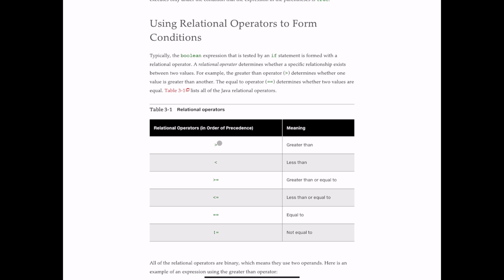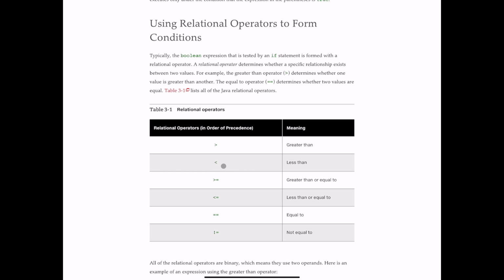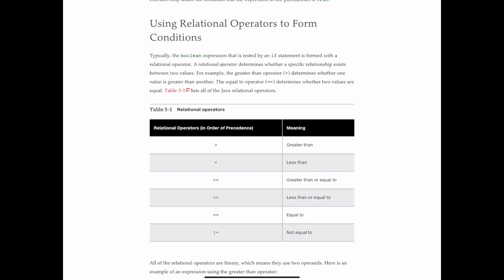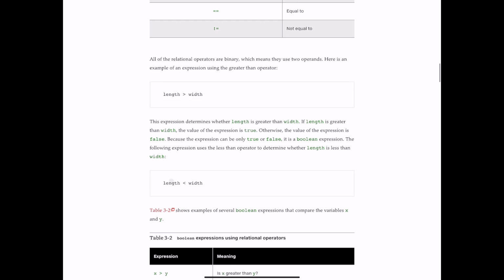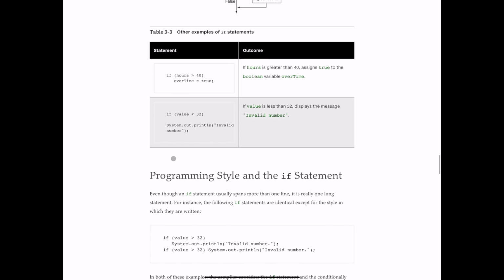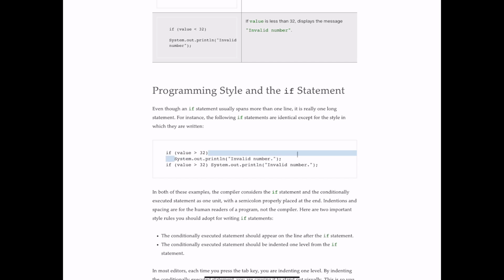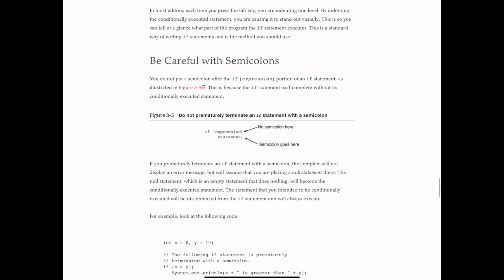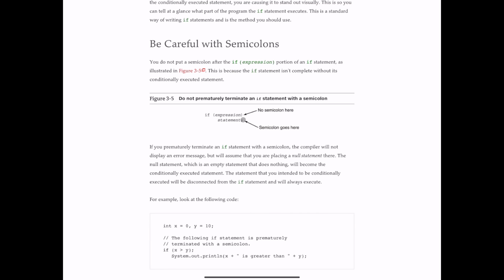CIS240 Ch 3 1 If Statement